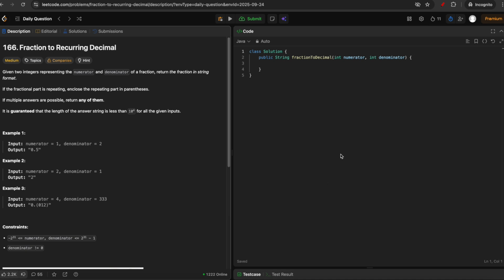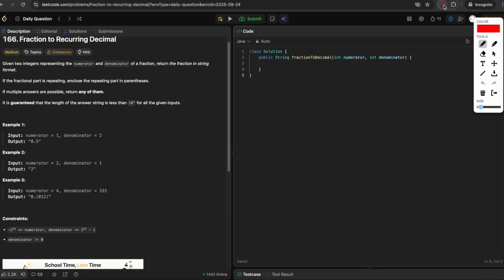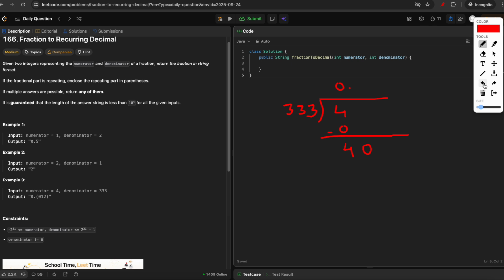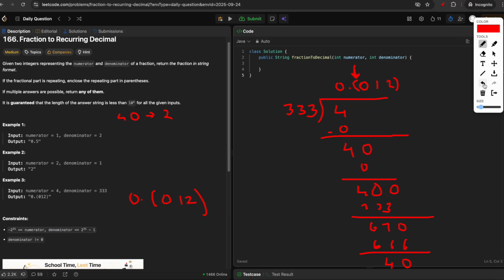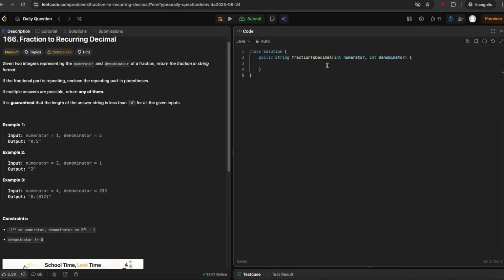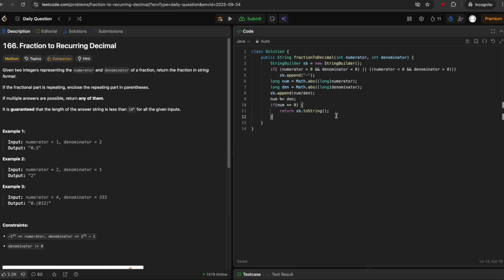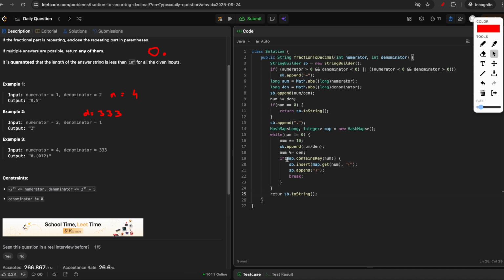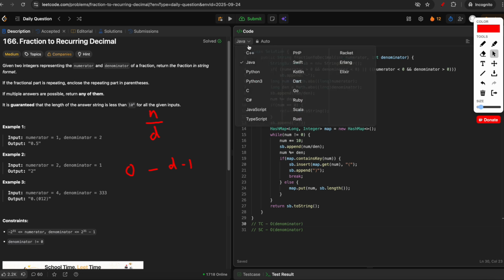LeetCode Daily 166 | Fraction to Recurring Decimal | Medium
LeetCode Daily Problem 165 – Fraction to Recurring Decimal (Medium) | Daily Dose of LeetCode

Time complexity - O(|denominator|)
Space Complexity - O(|denominator|)

Video Chapters -
00:00 - Problem Statement
02:32 - Approach
09:09 - Code
14:43 - Time and Space Complexity